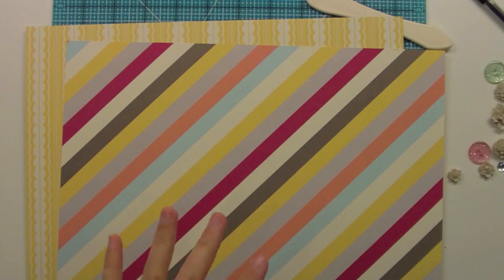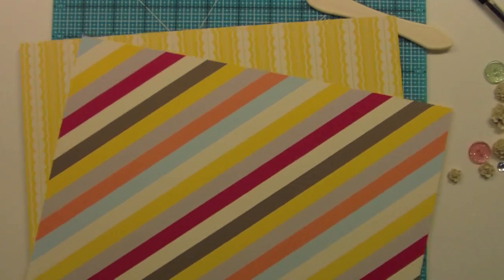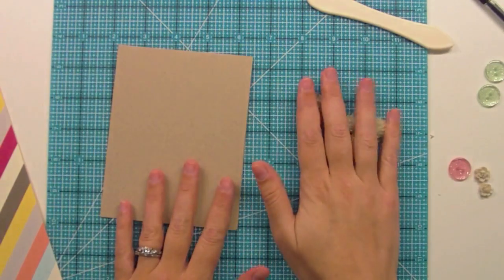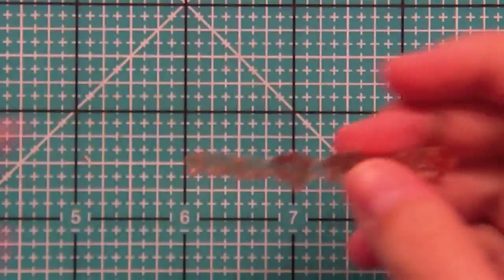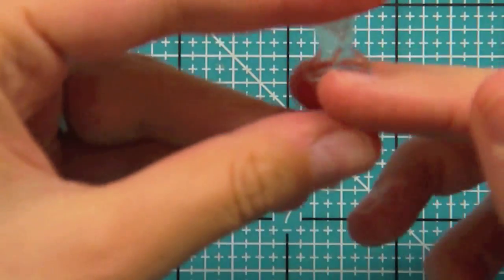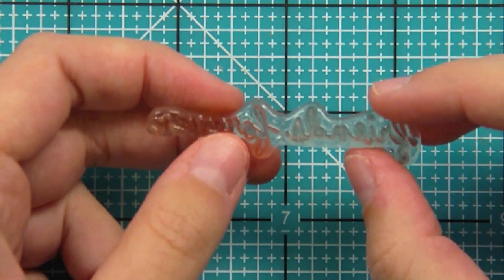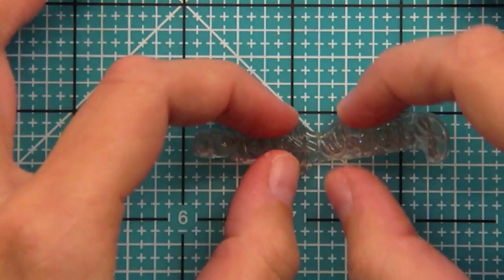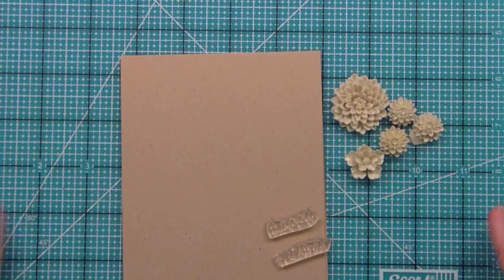how to make a card from a sketch start to finish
In this video, a card is made from a sketch using Lawn Fawn stamps. A stamp is also cut apart to create more uses for it! A card is made from start to finish in fast motion!